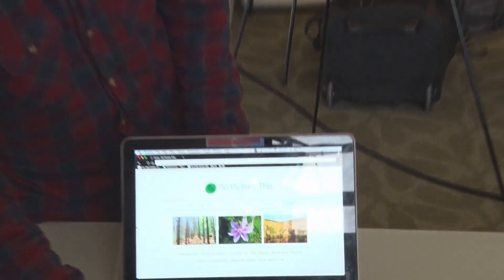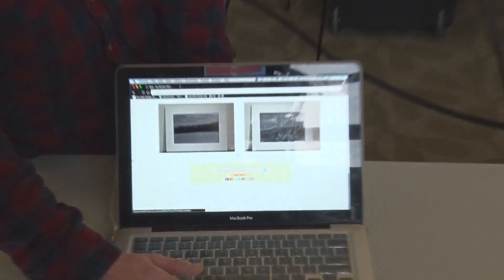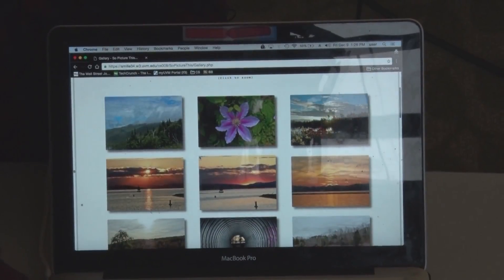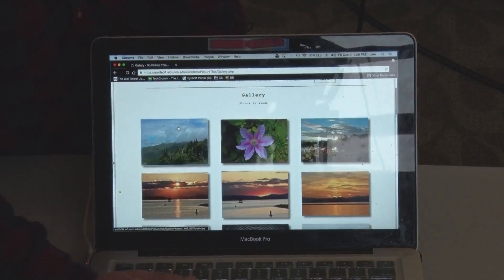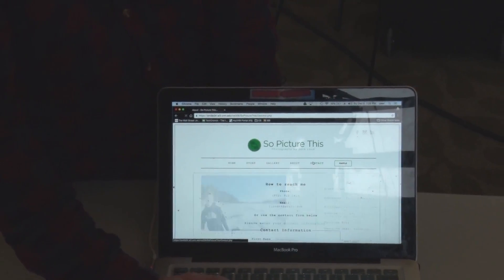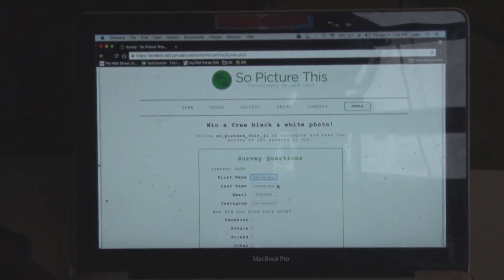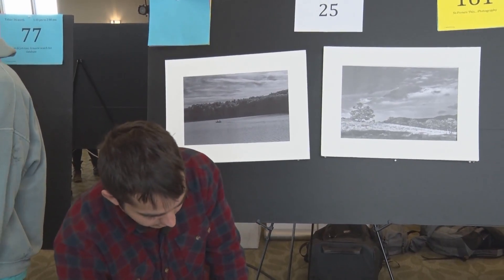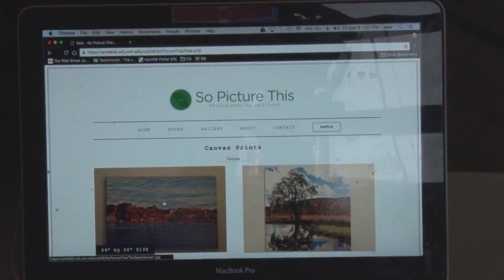So Picture This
Project from CS 008 presented at the CS Fair